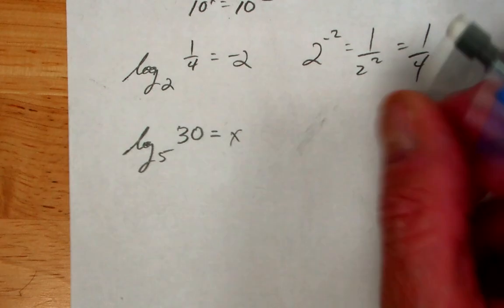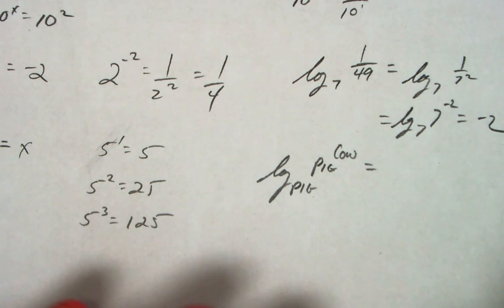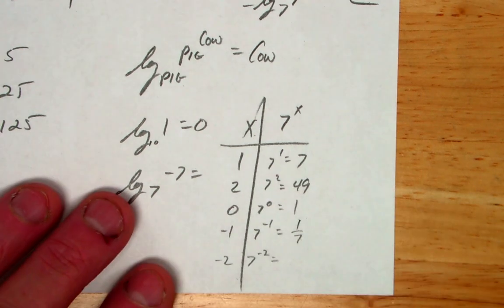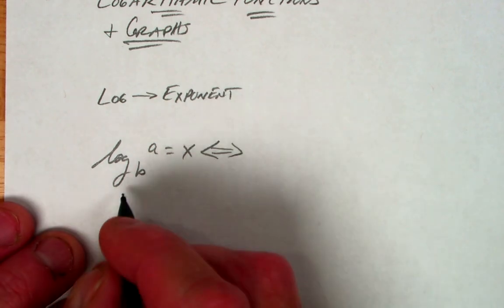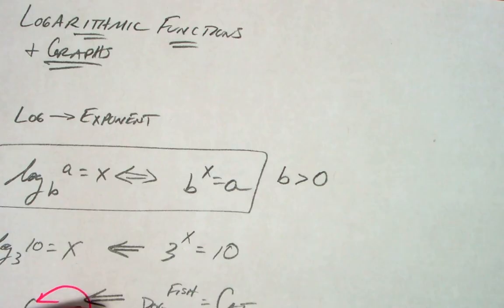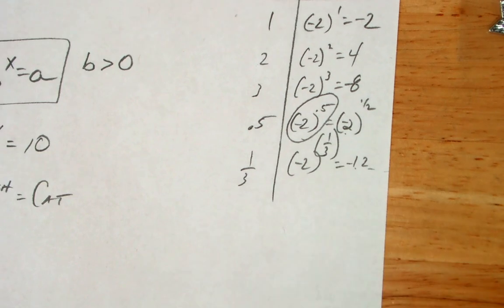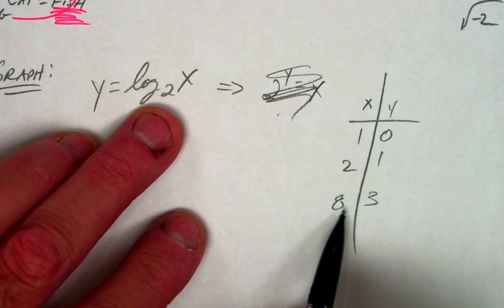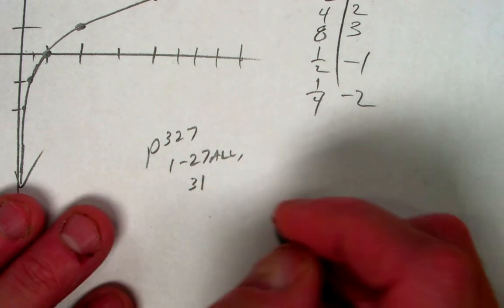College Algebra 11 24. Log basics